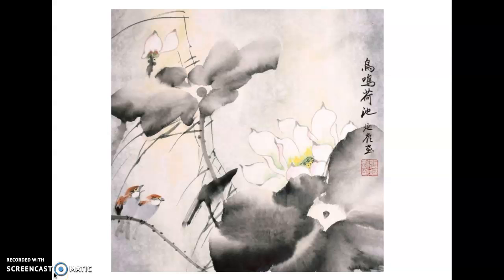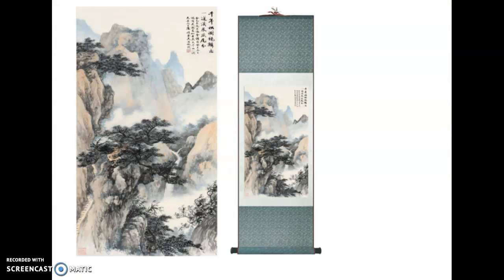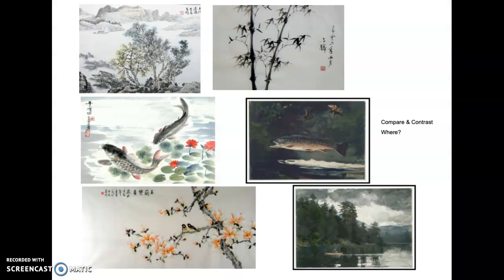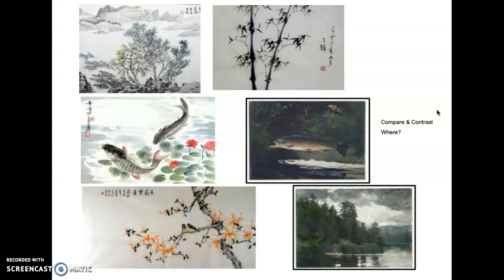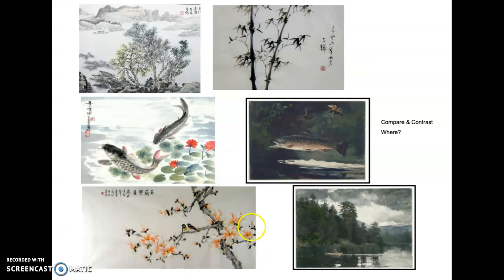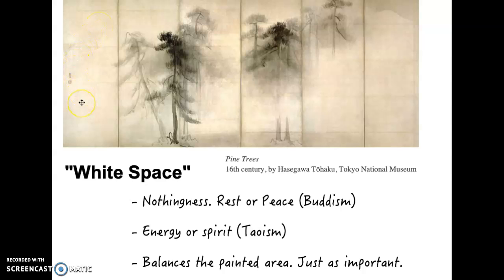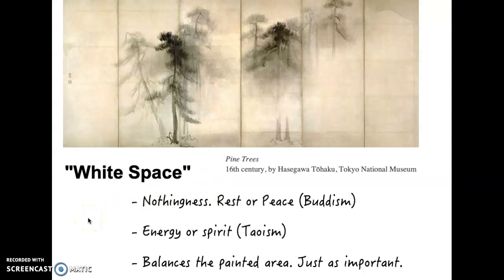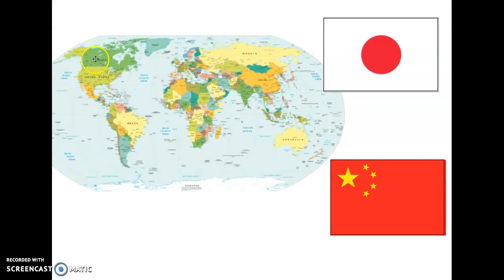Traditional Aesthetics of Far East